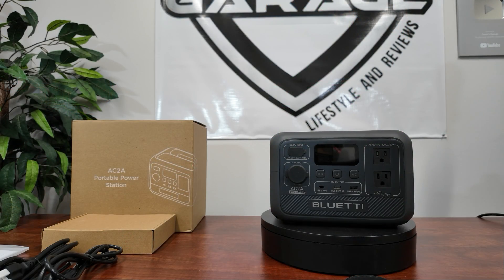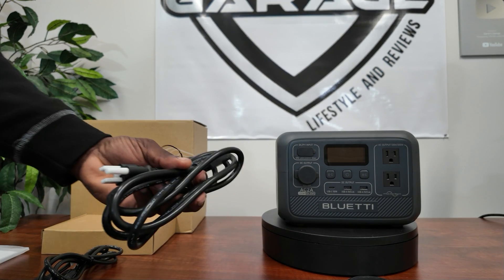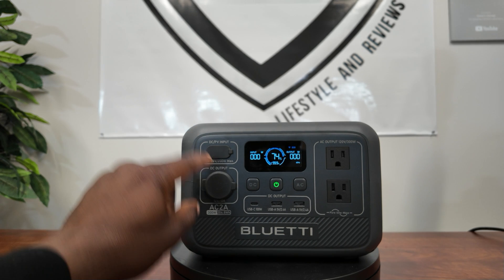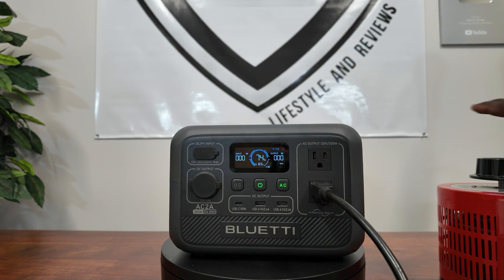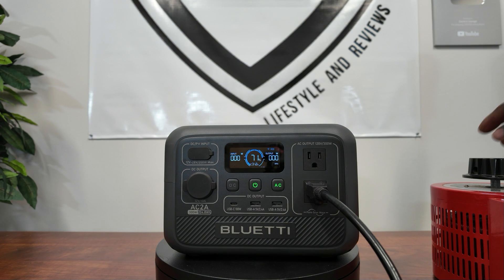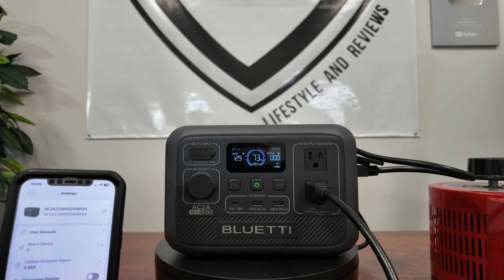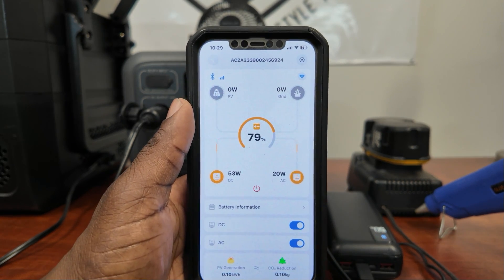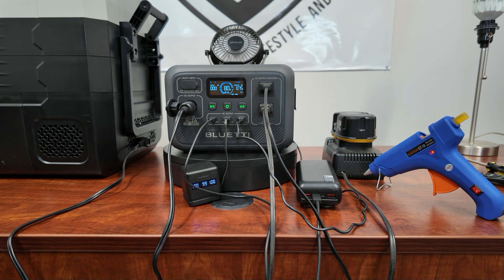BLUETTI AC2A Lightest Portable Power Station 300 Watts 204AH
[Portable & Powerful] - With a 300W AC inverter, 204Wh capacity, and 6 outlets, yet weighing only 7.9 lbs, this power station is your perfect partner for outdoor adventure, camping, RV trip, or even home backup.
[Fast Charging] - With 270W Turbo Charging, charging AC2A from 0-80% takes only 40 minutes, and 100% in 70 minutes. You can also charge it via solar panels, cars, and lead-acid batteries.
[Safe & Durable] - Built with LiFePO₄ battery batteries and BMS for safety and longevity. The AC2A can be activated even when the battery runs out, making it a perfect power source for emergency relief.
[App Remote Control] - Using the BLUETTI App, you can monitor its status, set the charging/discharging mode, and achieve an OTA update on your phone. Intelligent power management made easy.
[What You Get] - BLUETTI AC2A portable power station, AC charging cable, solar charging cable, user manual, 5-year warranty